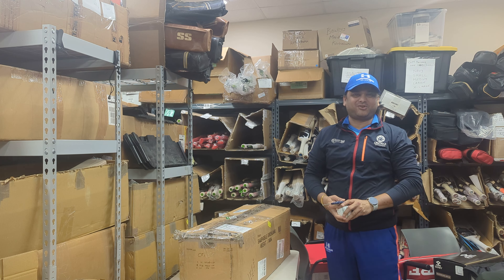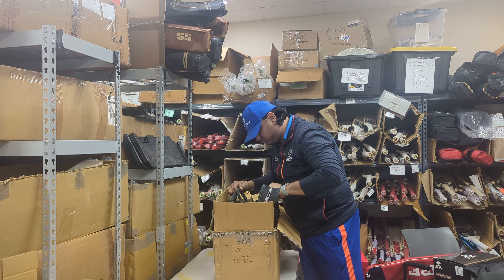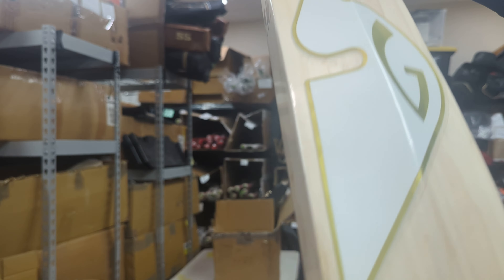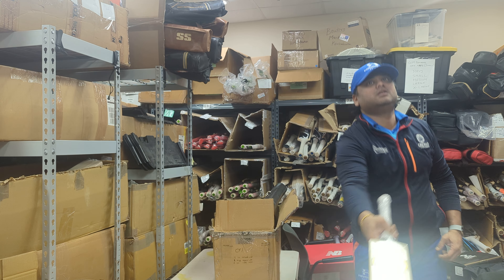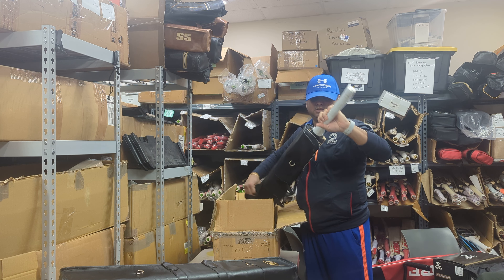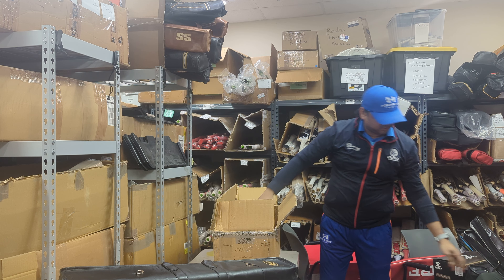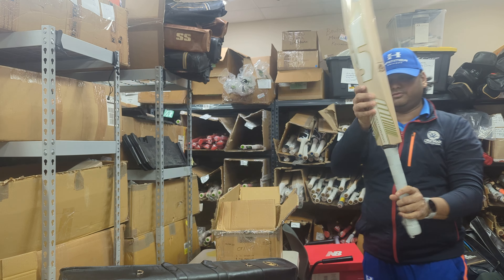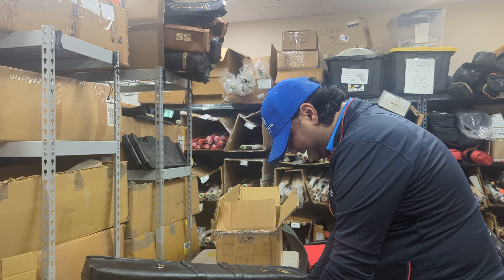SG Sam Curran (SC58) Original Players Cricket Bat 2023 (Personal Bat) - Box Opening and Review Video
SG Sam Curran (SC58) Original Players Cricket Bat 2023 - Box Opening and Review Video. World's finest & rare top grade English Willow. Custom-made to meet international player's requirement. Factory hand selected original Players Bats. Suitable for Pro players and Top Orders. Available in sizes SH. Grade- Selected grade 1 world's finest English willow hard pressed & traditionally shaped for superb strokes.